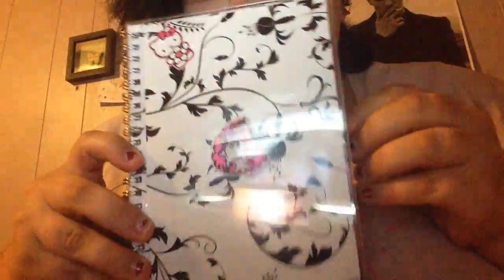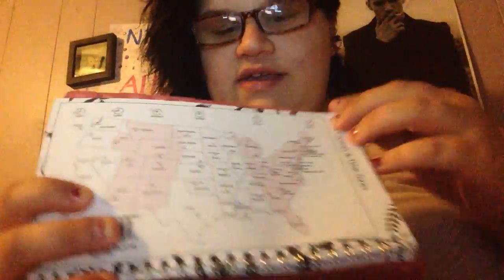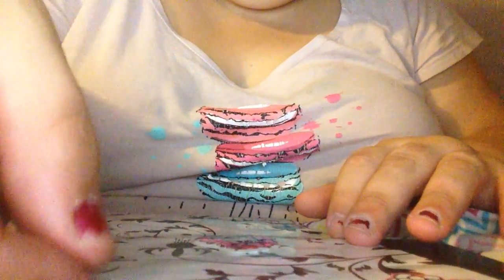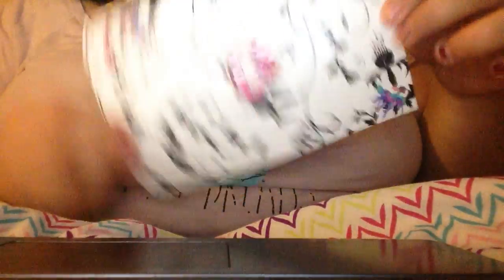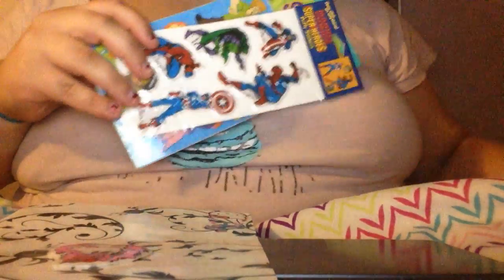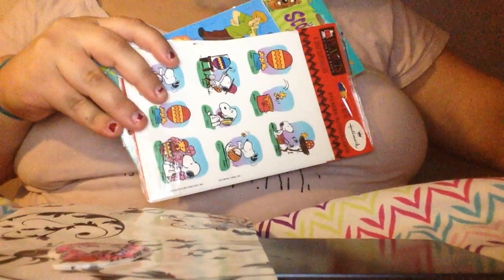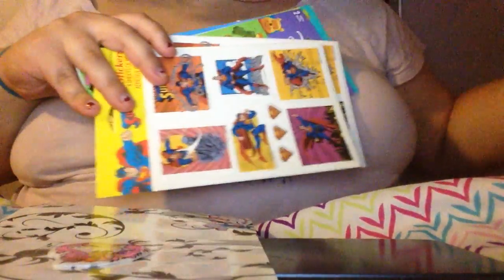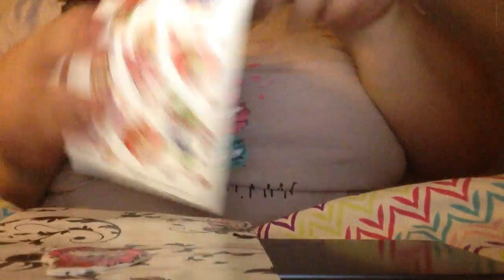BACK TO SCHOOL: DIY PLANNER COVER!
Social Media!
Musical.ly: @Baby.Pandazzz